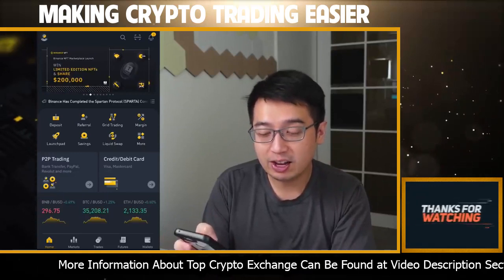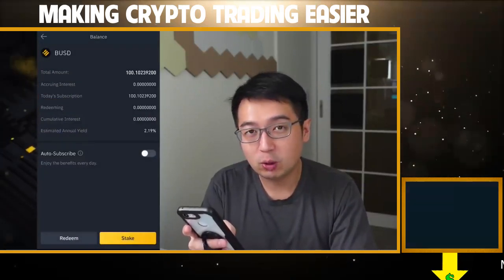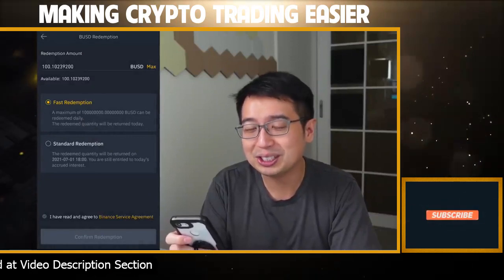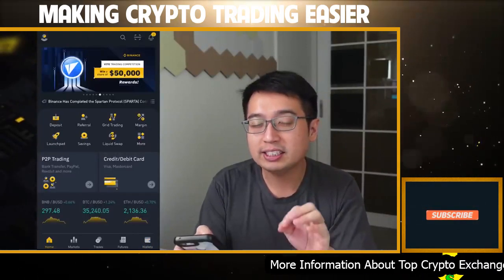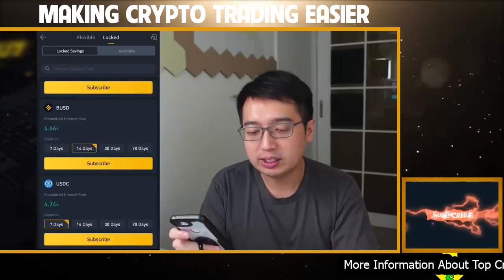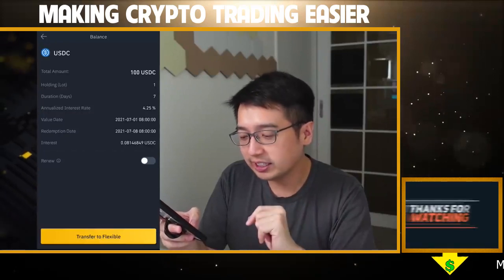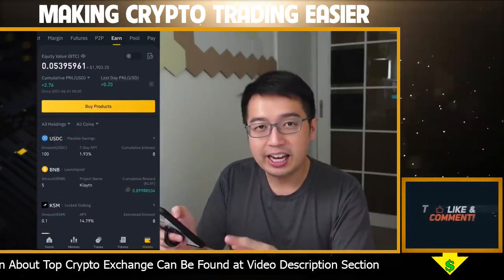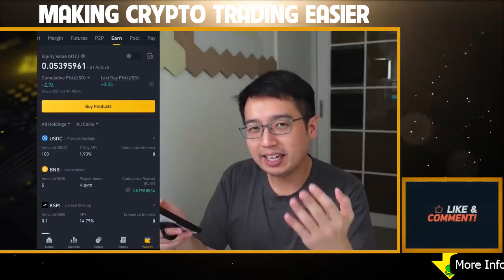How to use Binance Savings